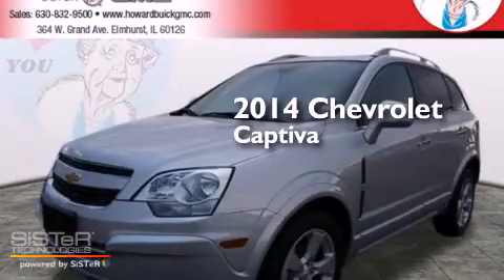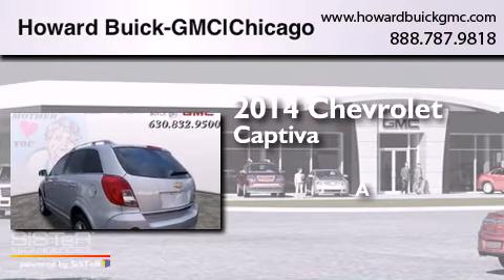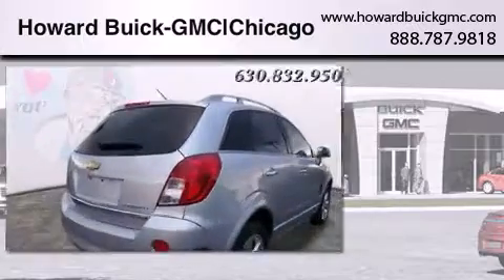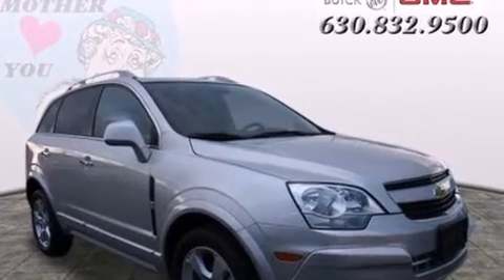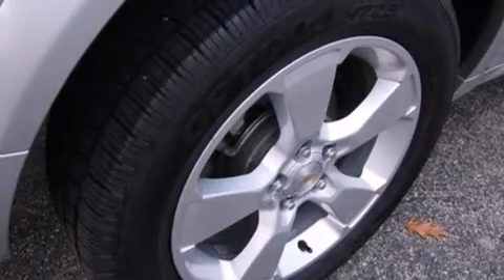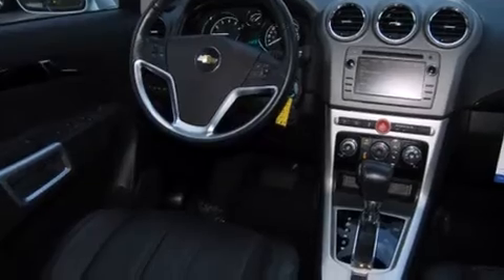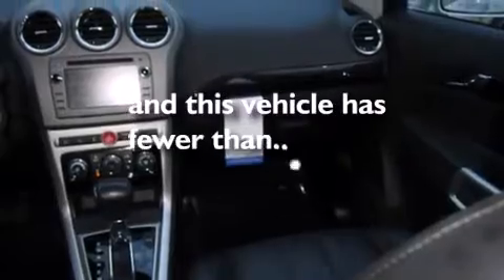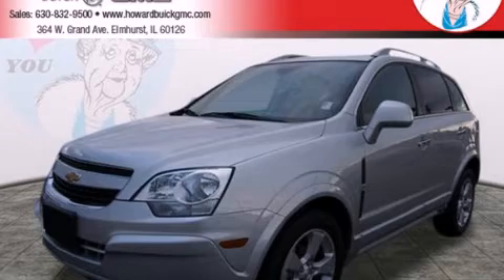2014 Chevrolet Captiva Sport Chicago IL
We have been honored to serve the Elmhurst IL area , we promise that your experience at our dealership will exceed your expectations ! Year : 2014 Make : Chevrolet Model : Captiva Sport Engine : 2.4L 4 cyls Trans . : Automatic 6-Speed Exterior : Silver Miles : 24,664 Interior : Black w/Leather-Appointed Seat Trim Stock : 4740P Howard Buick GMC 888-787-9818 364 W. Grand Avenue Elmhurst , IL 60126